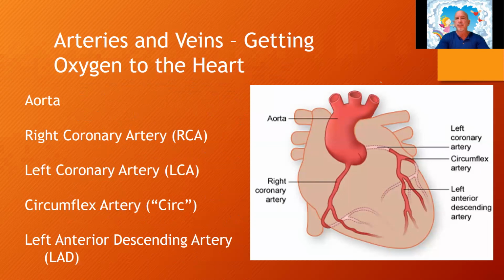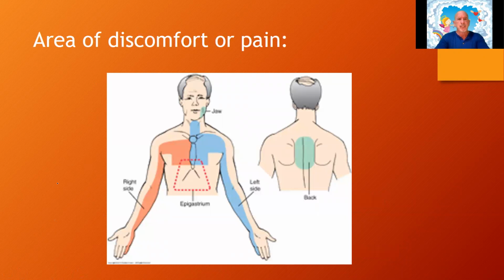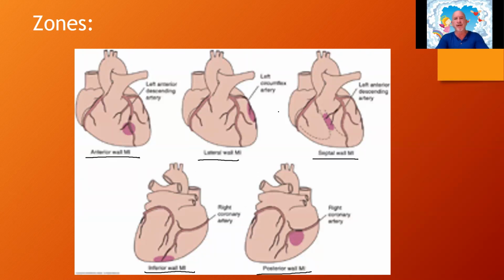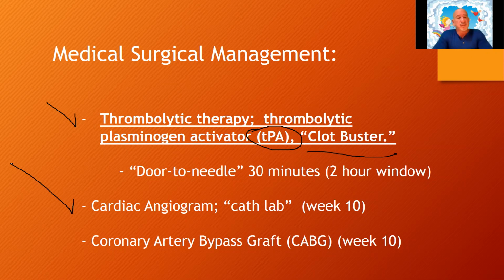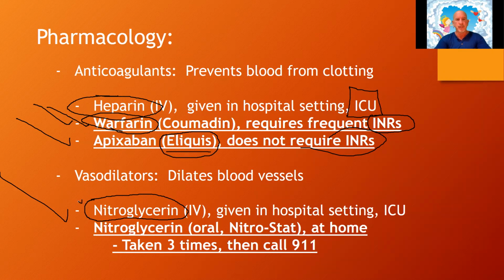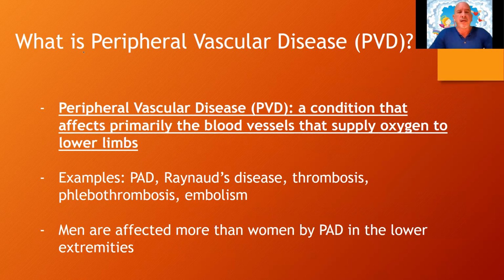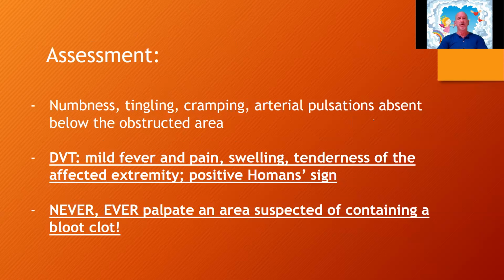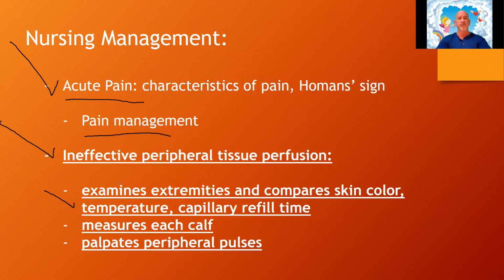Cardiac Profusion Week 6 Fall 2021